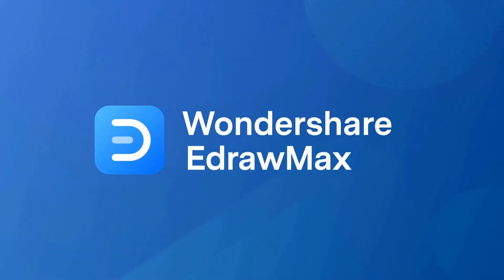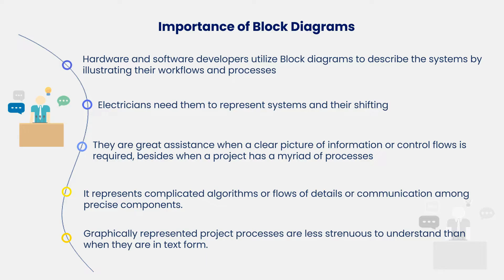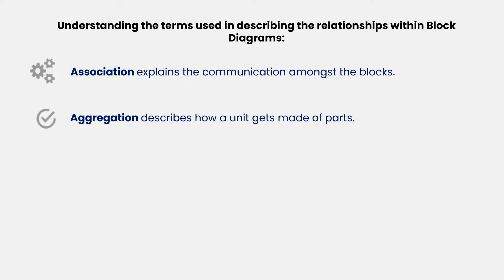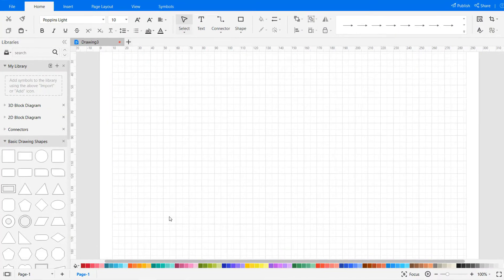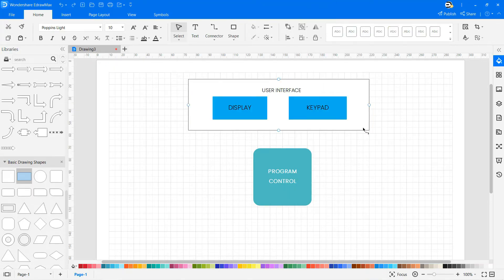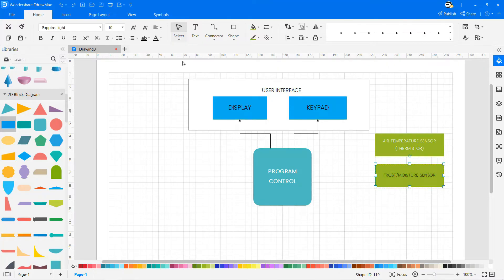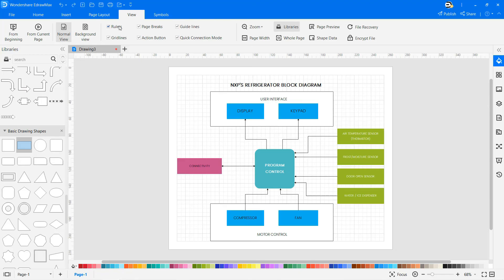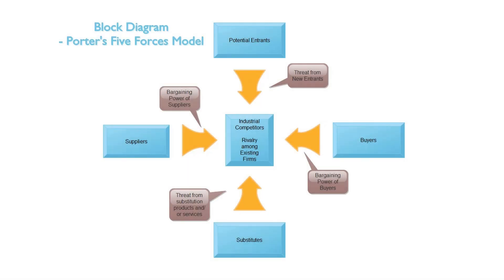How to Draw Block Diagram | Explain with Examples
Explore Block Diagrams and free use and edit 5000+ Diagrams examples

Block Diagram is a drawing illustration of a system whose major parts or components are represented by blocks and these blocks are joined by lines to display the relationship between subsequent blocks.

Timestamps
00:04 - What is Block Diagram
00:22 - Importance of Block Diagrams
01:00 - Basic Components of a Block Diagram
02:09 - How to create a Block Diagram
5:50 - Examples of Block Diagram

About EdrawMax
EdrawMax Template Gallery over 5000+ templates ( and is still growing) for free use!